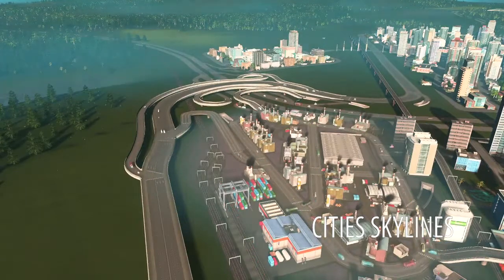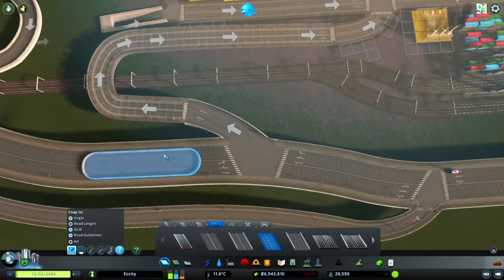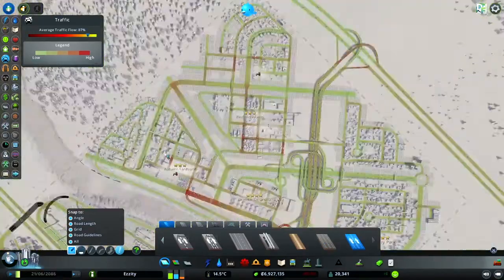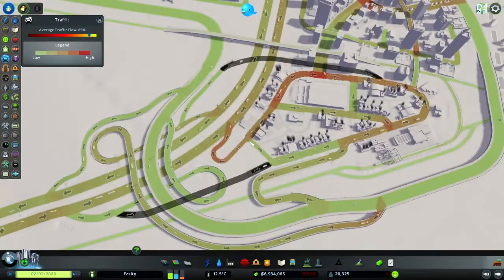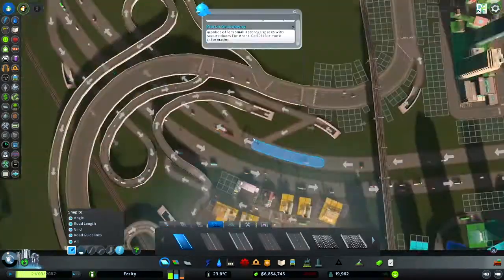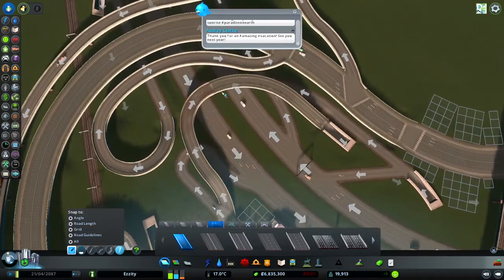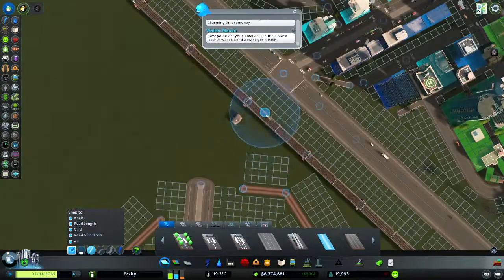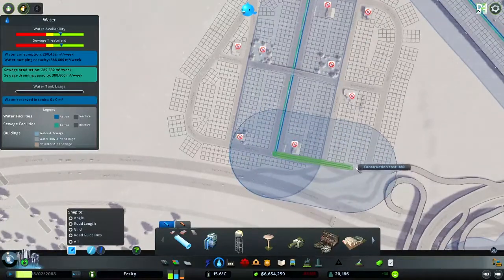Raising the Railroads to Make Overpasses in Cities Skylines; GAMING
Raising the railroads to make overpasses in Cities Skylines seem simple enough, or is it?  Learning from a previous mistake, we add an access point to the highway for this high density district.

Downloadable Content Installed
✔ Cities Skylines
✔ Sunset Harbor
✔ Campus
✔ Industries
✔ Parklife
✔ Green Cities
✔ Concerts
✔ Mass Transit
✔ Natural Disasters
✔ Match Day
✔ Snowfall
✔ After Dark
✔ Deluxe Edition

If you would like to use my Creator Code at Epic Games:
✔ NEZO